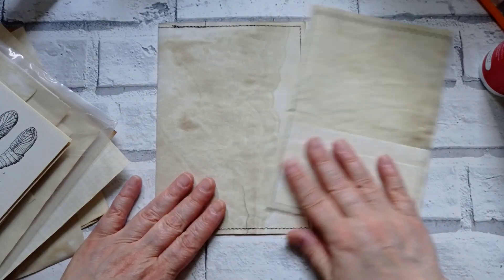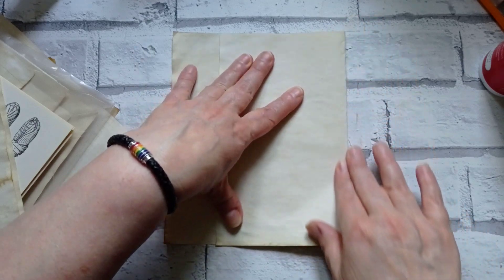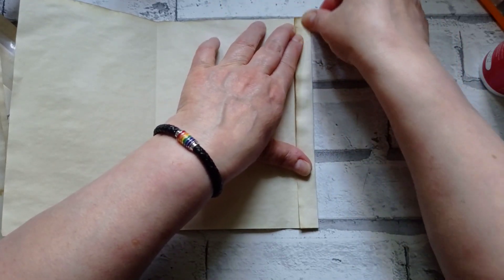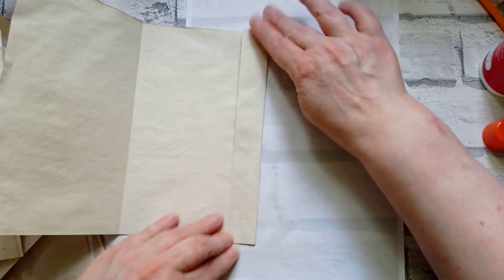Pocket Pages - Using Scraps - Butterfly Junk Journal - Part 4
All my links in one place Continuing with the Butterfly Junk Journal. Part 4
In this video i will be making some of the pocket pages i showed previously.
I made mine using tea dyed paper, but you could make them with any type of papers or book pages.

Amazon wishlist

Thank you to Tania and Fiona for all their help, encouragement, support and friendship.